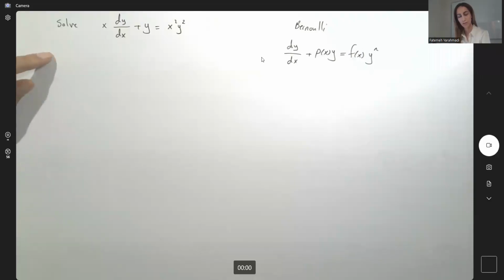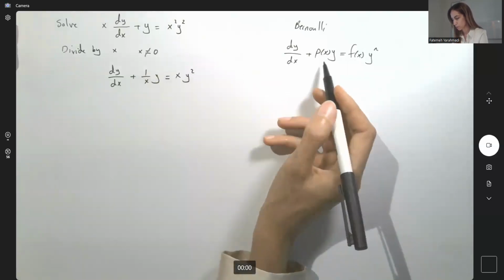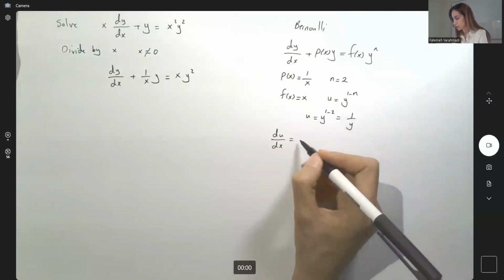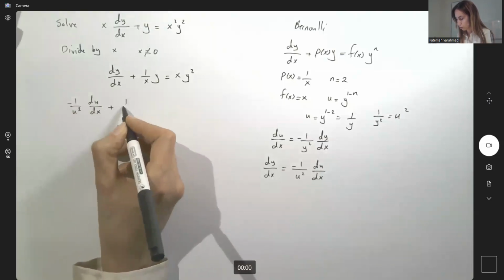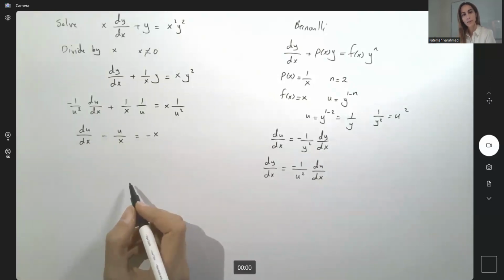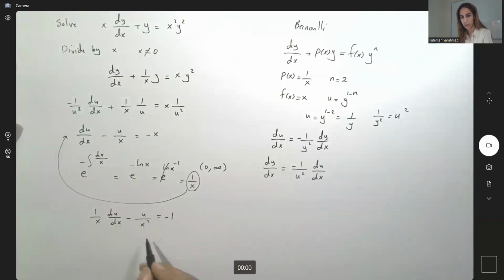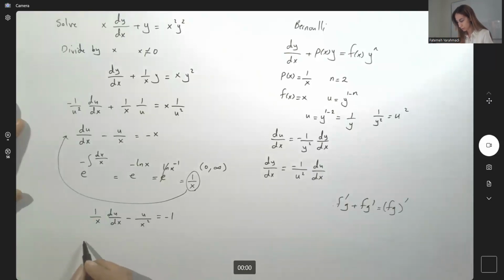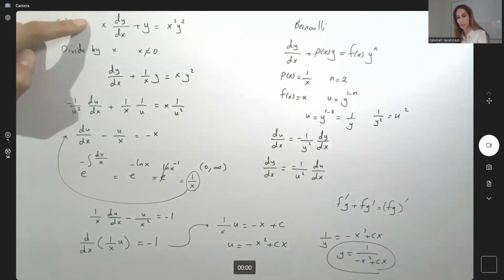Solve Bernoulli ODE xy'+y=x^2y^2